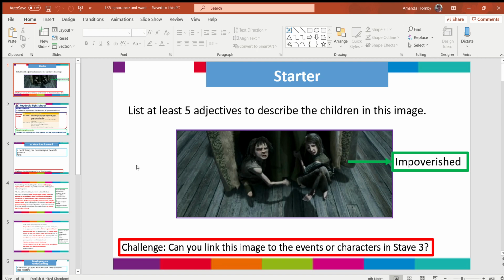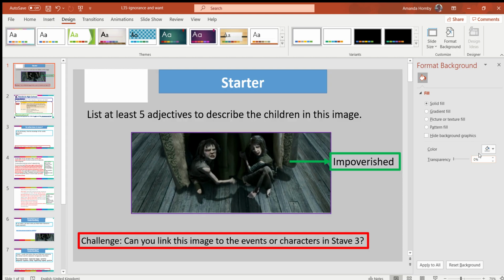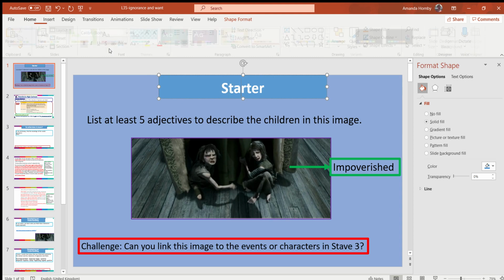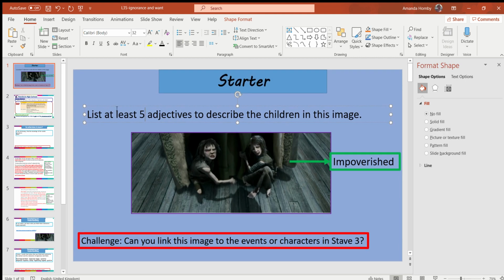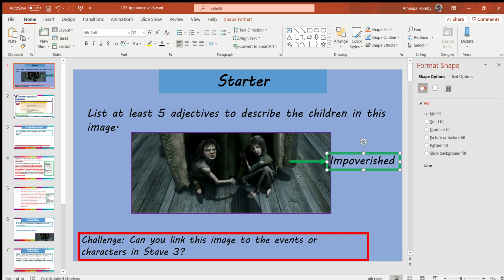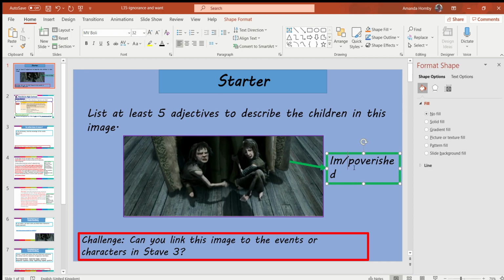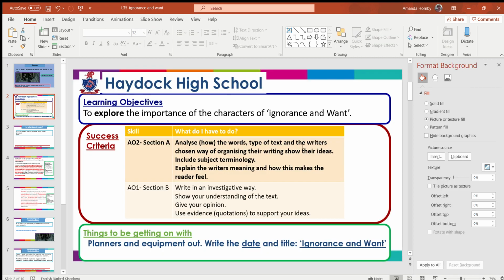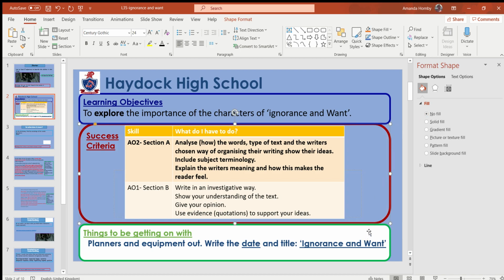Dyslexic Friendly PowerPoints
PPT guide for teachers with Dyslexic students video 2